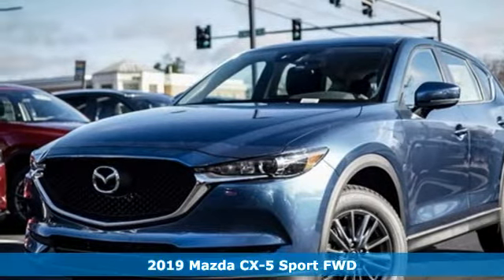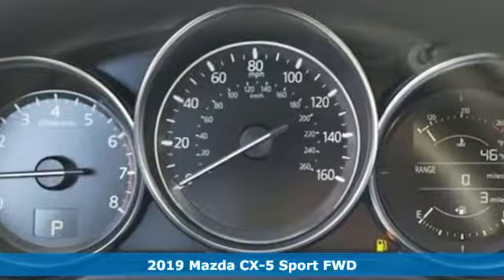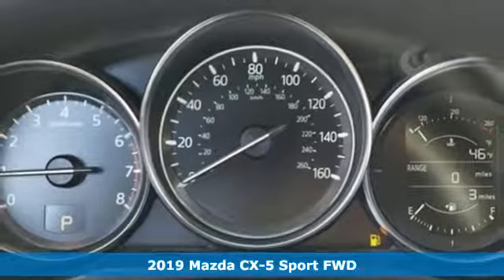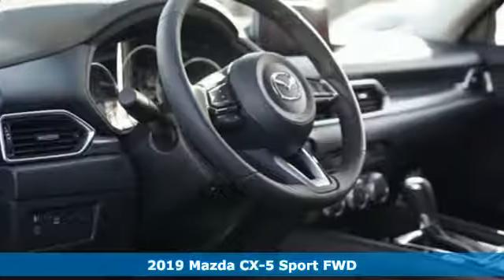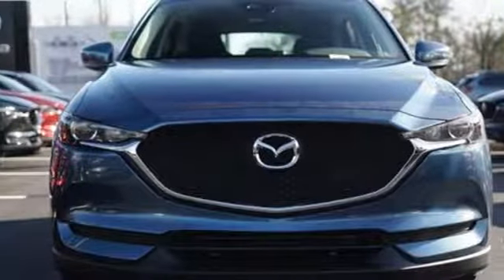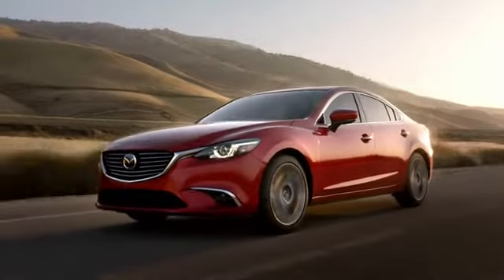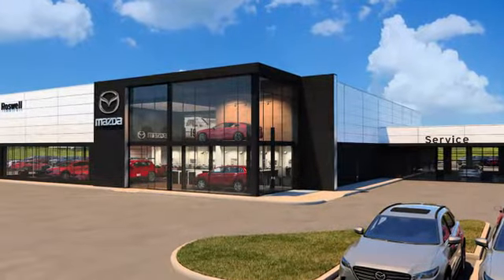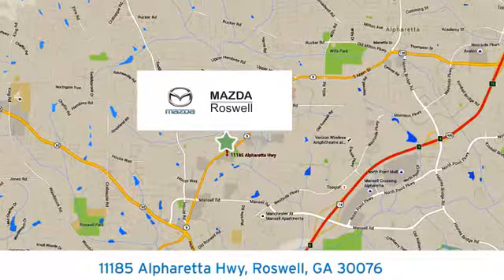New 2019 Mazda CX-5 Roswell GA Atlanta, GA #540940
Year: 2019
Make: Mazda
Model: CX-5
Trim: Sport
Engine: 2.5L 4-Cylinder
Transmission: 6-Speed Automatic
Color: Blue
Interior: Black
Stock #: 540940
VIN: JM3KFABM4K1540940
Price includes: $1,000 - Customer Cash. Exp. 02/28/2019 Recent Arrival! Eternal Blue Mica 2019 Mazda CX-5 Sport FWD 6-Speed Automatic 2.5L 4-Cylinderbrbr25/31 City/Highway MPG

Address:
11185 Alpharetta Hwy